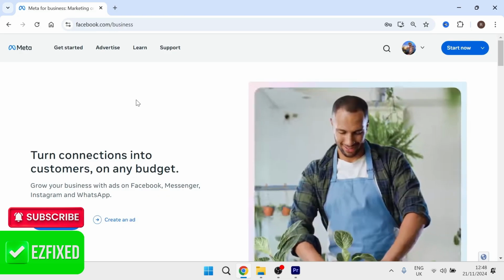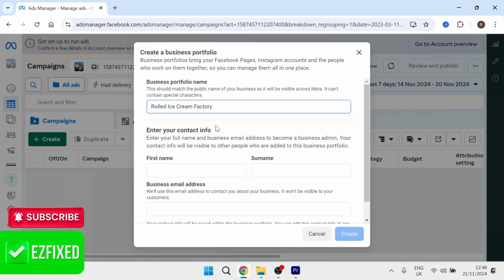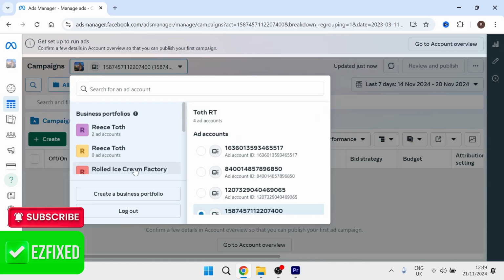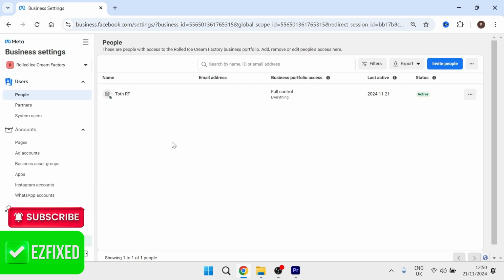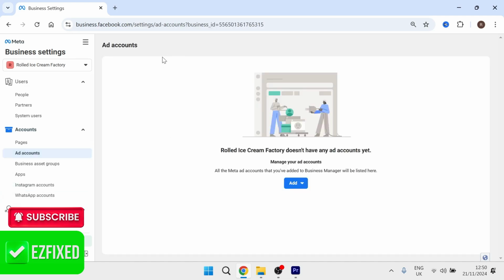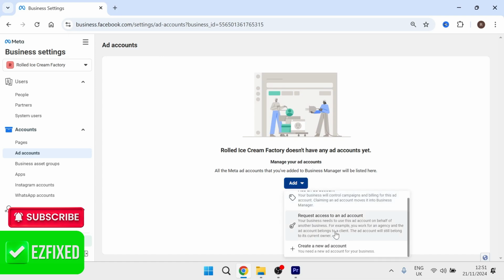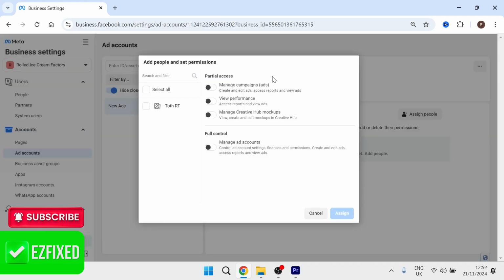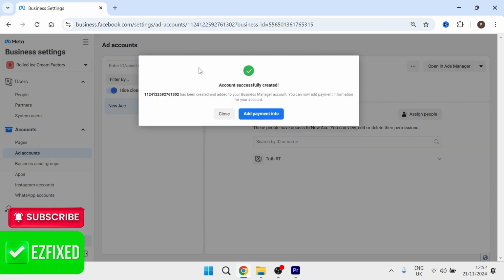How To Create a New Ads Account in Facebook Business Manager [Quick Guide]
In this video I will show you How To Create a New Ads Account in Facebook Business Manager [Quick Guide]